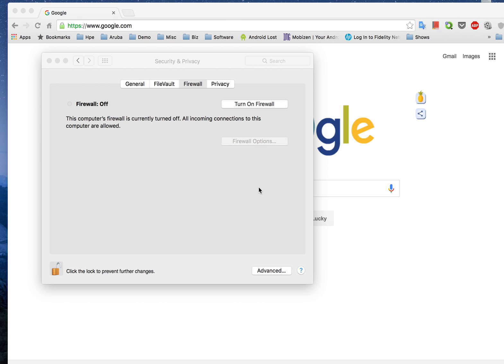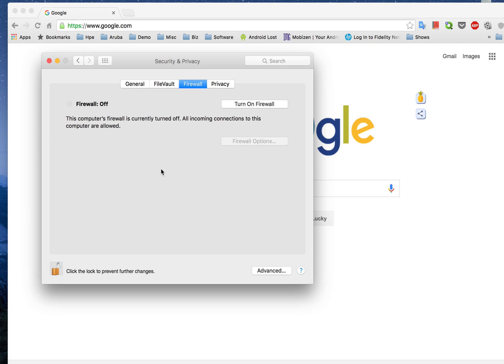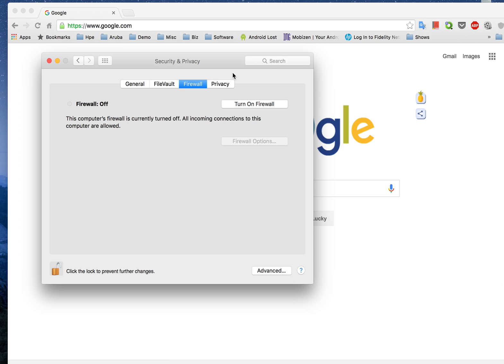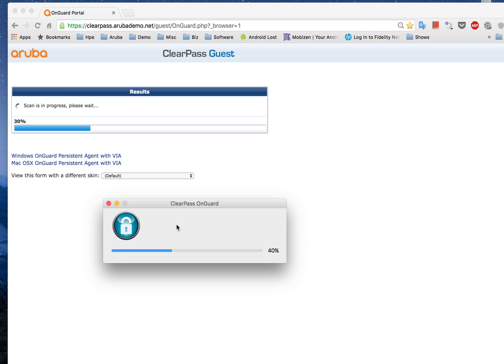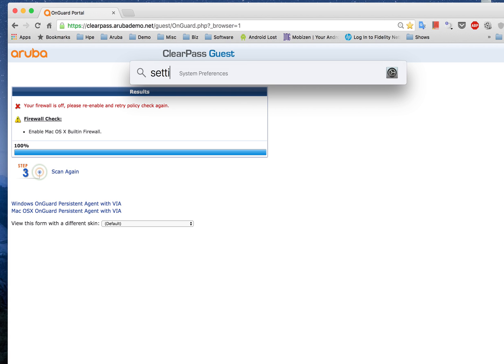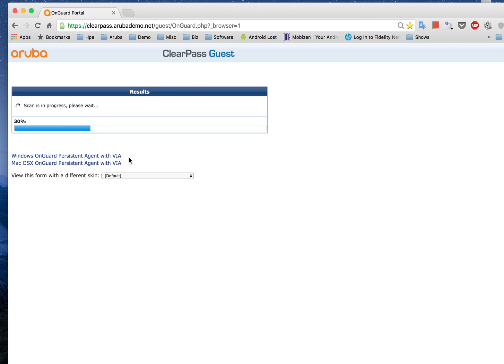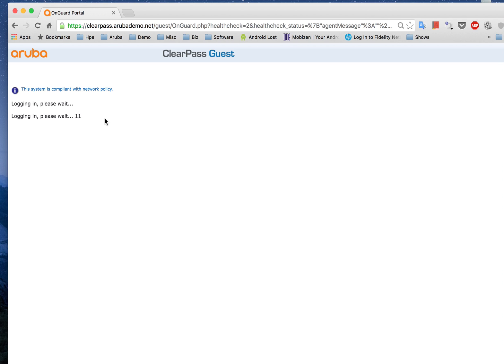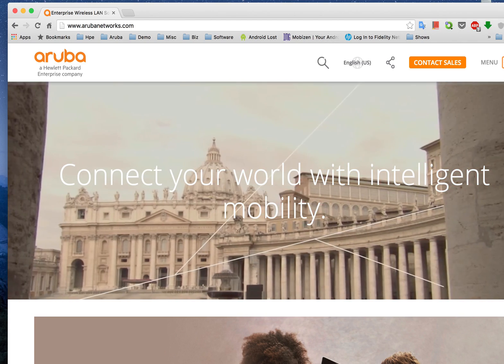Aruba Clearpass - Employee Device OnGuard Demo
Demo on Mac for the Clearpass OnGuard module